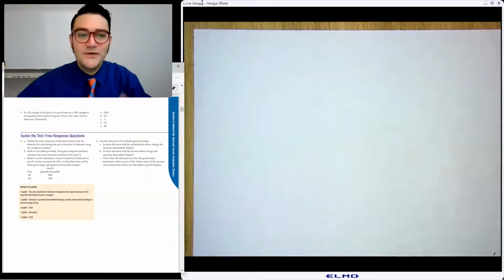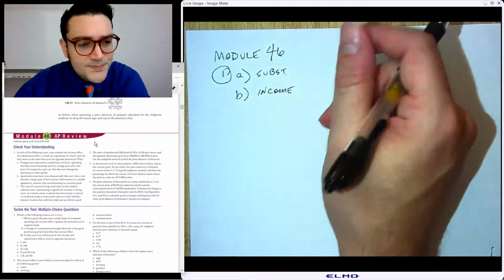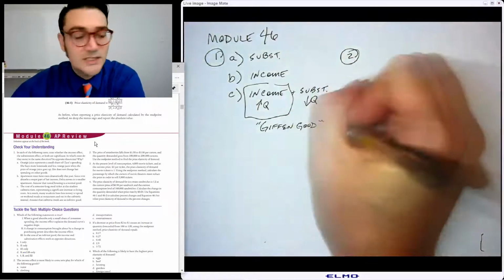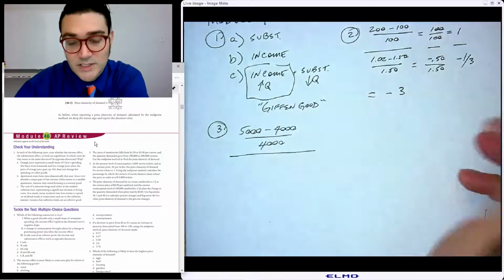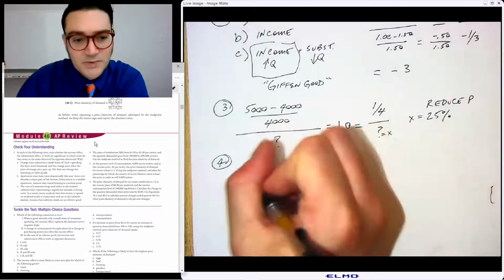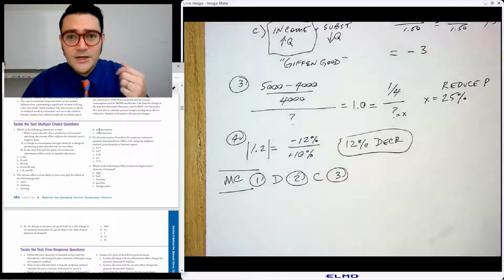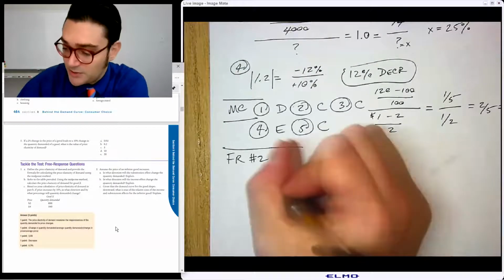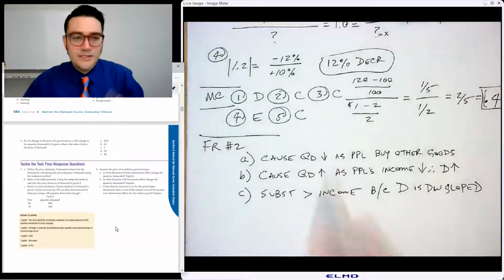EP Module 46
Extra practice from Module 46 about price elasticity of demand